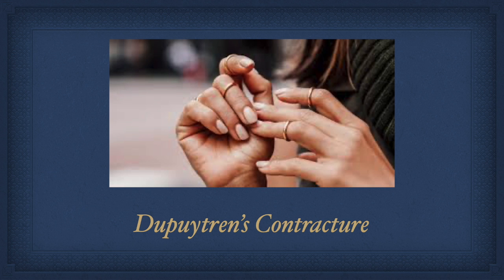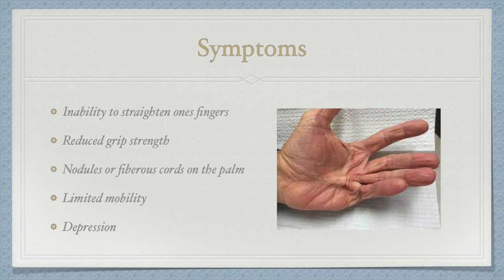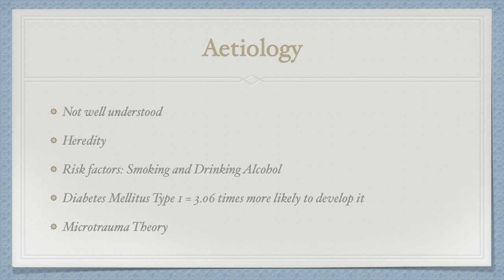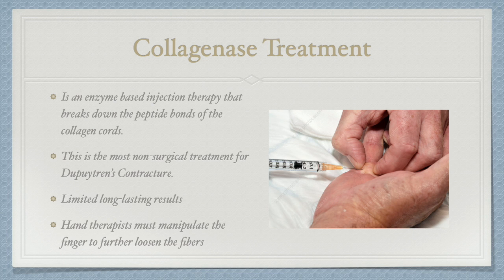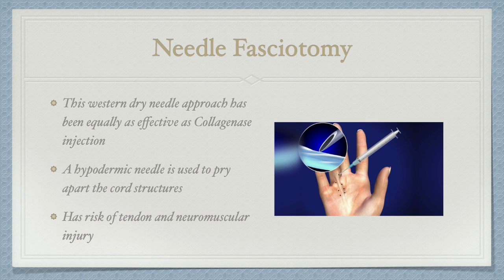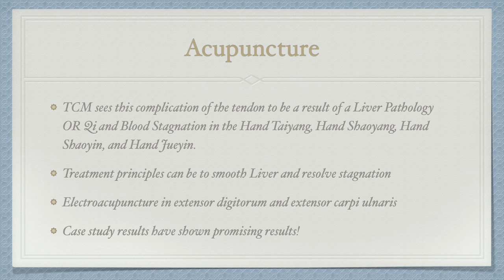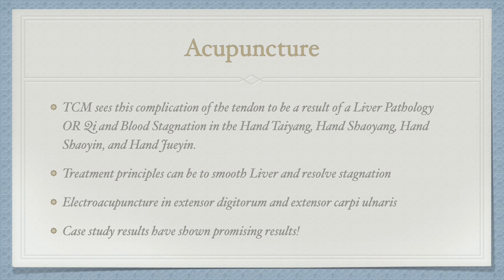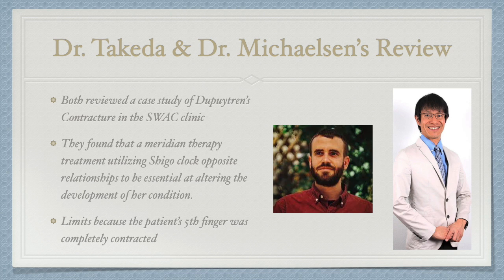A Review of Dupuytrens Contracture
This video is about dupuytrens contracture